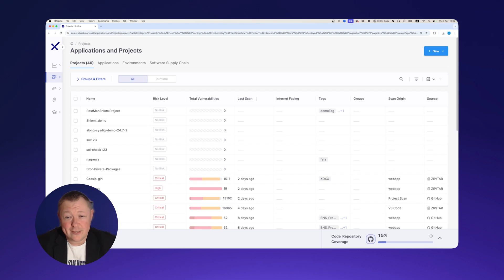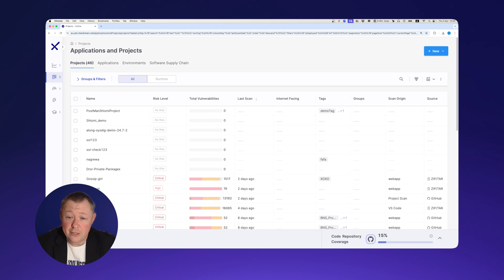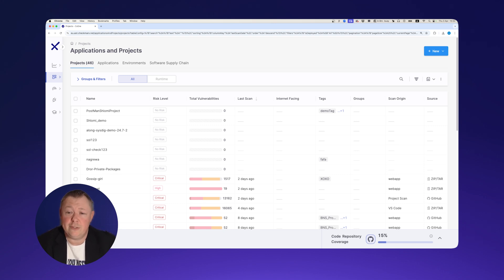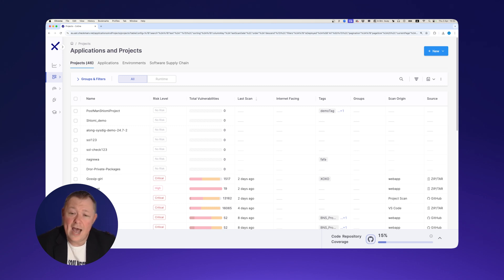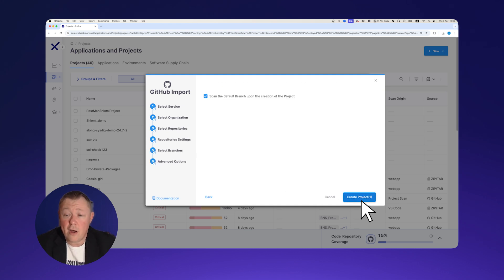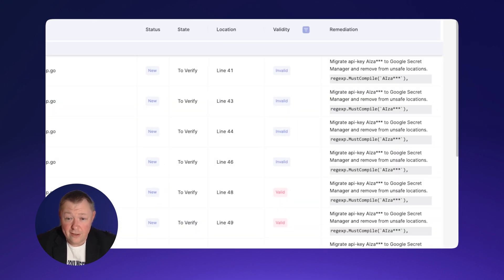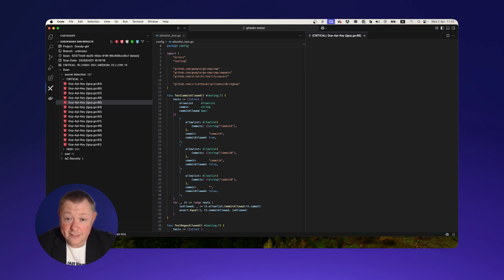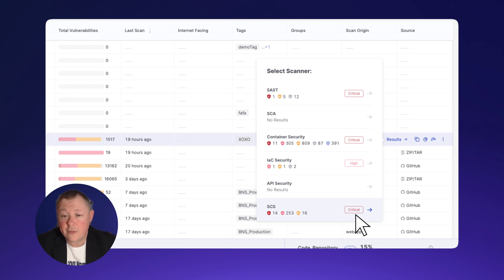Checkmarx One Secrets Detection Demo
Are you keeping your secrets secret? From passwords to API keys, they are often exposed to unauthorized parties through source code repositories.

Take a walkthrough of Checkmarx Secrets Detection: an enterprise-grade solution for identifying 170 types of secret and preventing them from being pushed to code repositories.